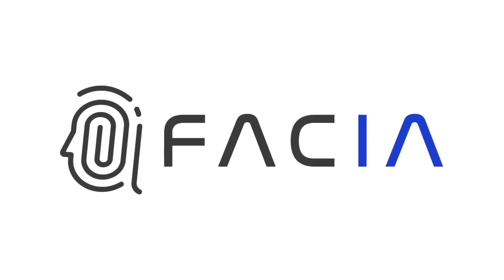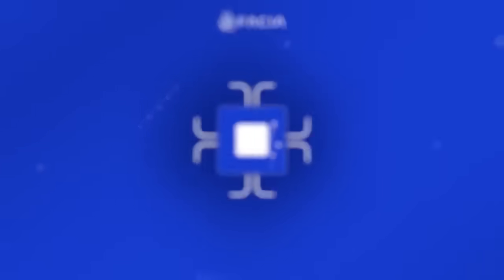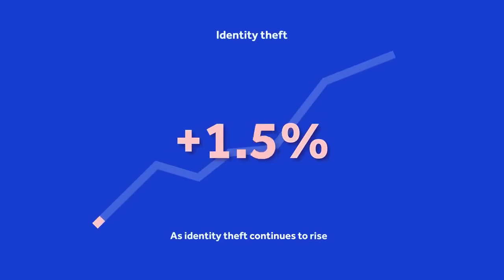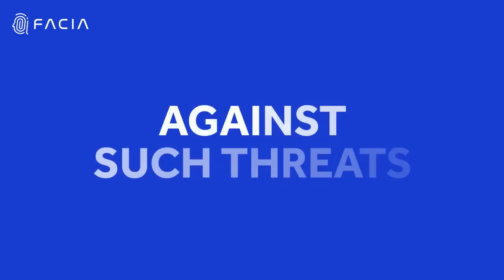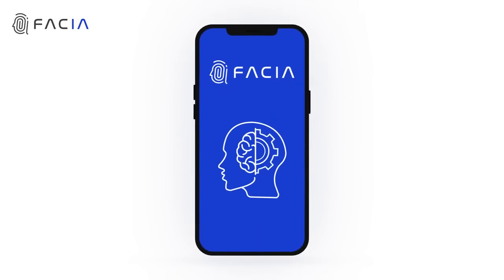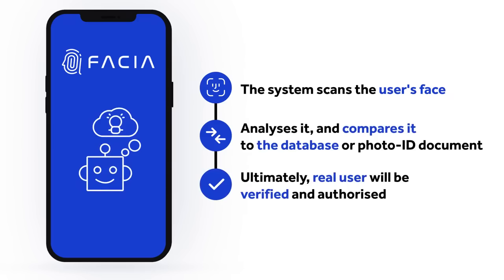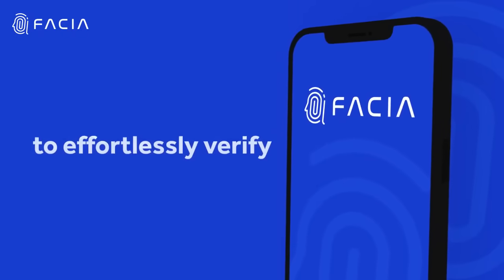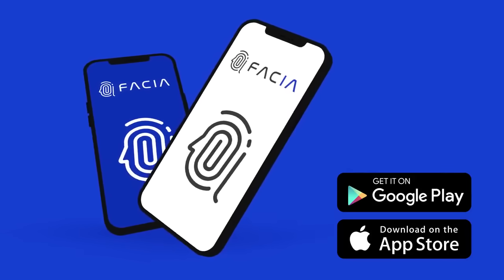Facia: AI Powered Facial Recognition App With 3D Liveness Detection Technology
Welcome to Facia, the revolutionary biometric face recognition app designed to combat digital fraud effortlessly. Our modern 3D liveness detection technology, combined with advanced AI, enables users to verify their identity in less than 1 second with an impressive 99% accuracy rate, 0% false acceptance rate, and only a 1% false match rate.

As identity theft continues to rise and businesses face an ever-increasing risk of potential cybercrime, it's crucial to take proactive measures to safeguard your operations. Facia is your trusted partner in this fight, available on both Android and iOS, ensuring you can protect your business and customers no matter what platform they use.

Our lightning-fast verification process is not just quick; it's also simple and secure. The system scans the user's face, analyzes it, and compares it to the database. Ultimately, the user will be identified or authorized if Facia extracts the correct information from the data set. In case of suspicious activity, Facia performs detailed checks to ensure the highest level of security and accuracy.

Rely on @faciaofficial to effortlessly verify the authenticity of your customers and protect your business from the ever-growing threat of identity fraud. Join the revolution today and secure your business with the most advanced liveness detection technology available.

🔐 Verify any User, Anytime, Anywhere in less than 1 sec! ⏱️

About Facia
Facia is a UK-based biometric authentication leader, offering the world's fastest liveness detection solution. Our state-of-the-art technology combines passive and active liveness detection, ensuring a response time of less than 1 second.

Designed for accuracy and reliability, our system boasts a 0% False Acceptance Rate at less than 1% False Rejection Rate. Facia's advanced 3D liveness detection technology is engineered to thwart over 60 types of spoofing attacks, providing robust protection against sophisticated threats.

Our system is iBeta & NIST compliant and features compatible SDKs for both iOS and Android.

In addition to liveness detection, Facia has developed a real-time facial recognition security system capable of both 1:1 and 1:N face identification, alongside our iris recognition software and hardware. We also offer privacy-friendly age verification software that is secure, fast, and accurate.

With Facia, you're not just adopting a security solution; you're investing in the future of secure, digital identity verification.